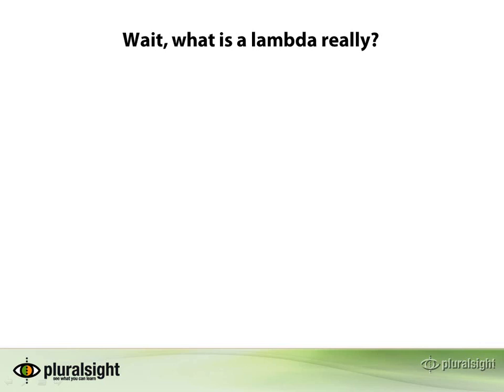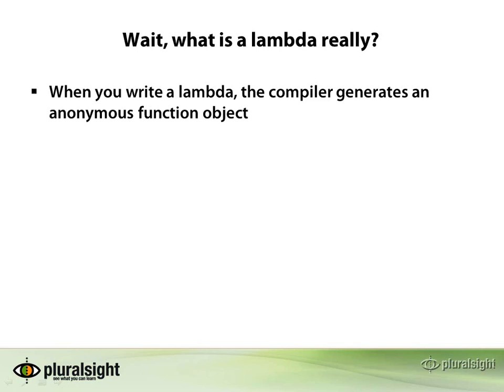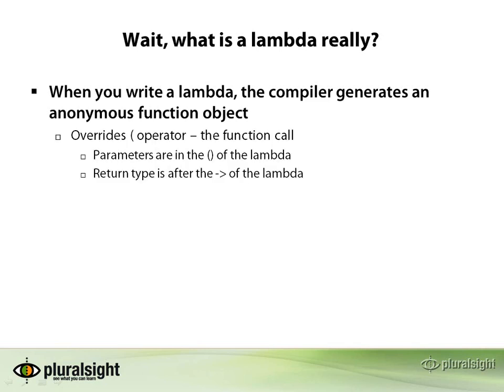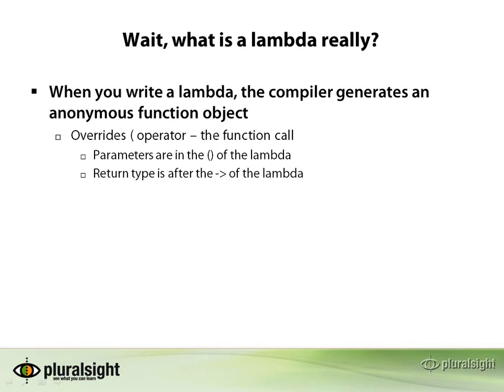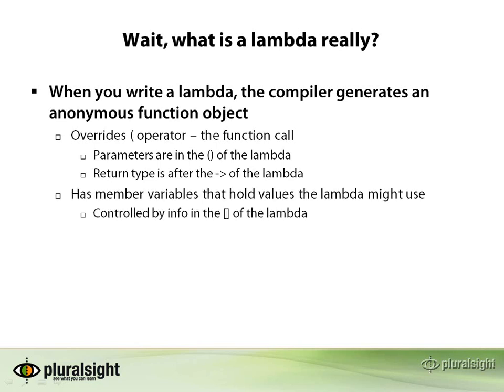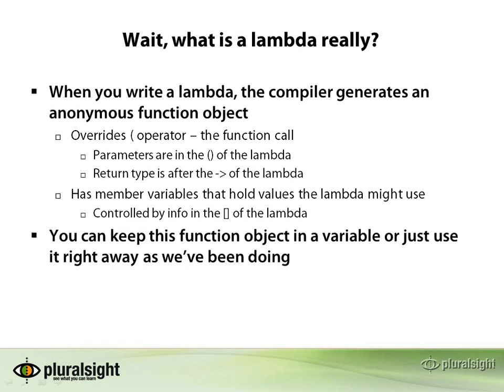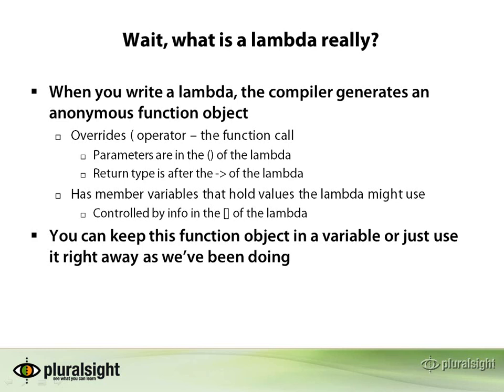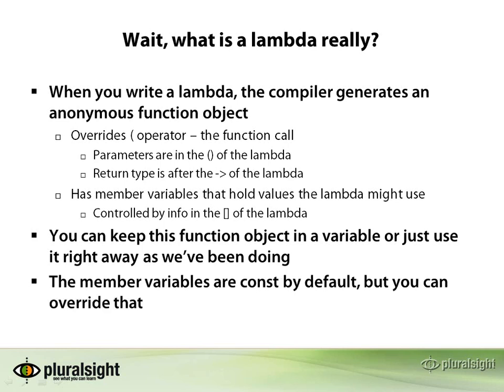0107 What is a Lambda, Really